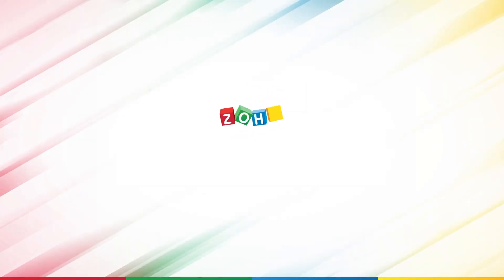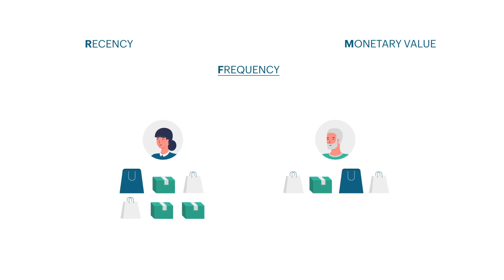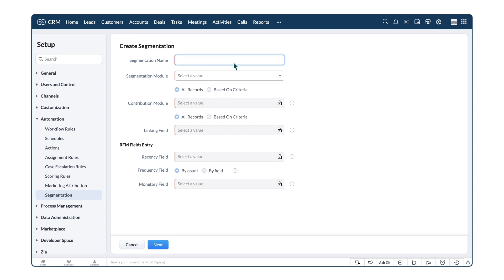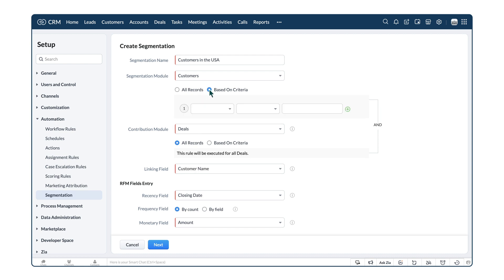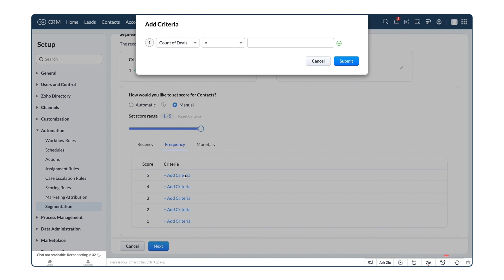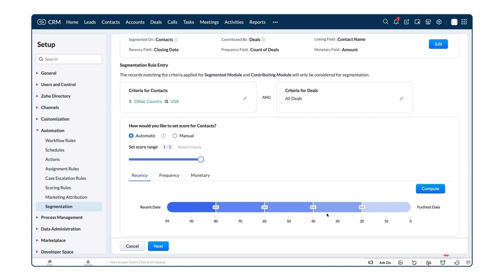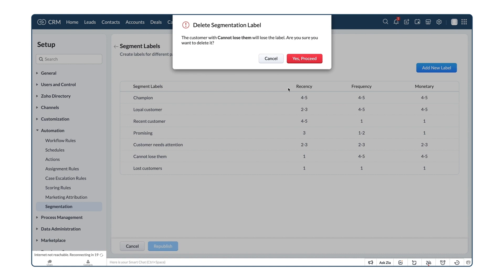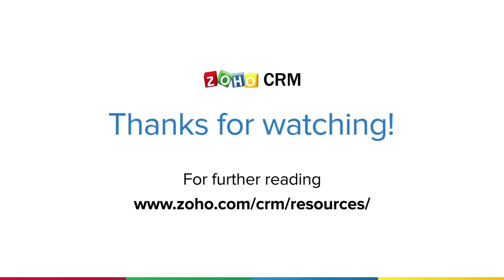Segment your customers based on their purchasing pattern | Segmentation in Zoho CRM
Customer segmentation categorises customers based on common characteristics such as their region, industry, product preference, or revenue generated. It is a powerful technique that helps companies better address their customers' needs and behaviour. They can also use the information to market to each group more effectively and appropriately.